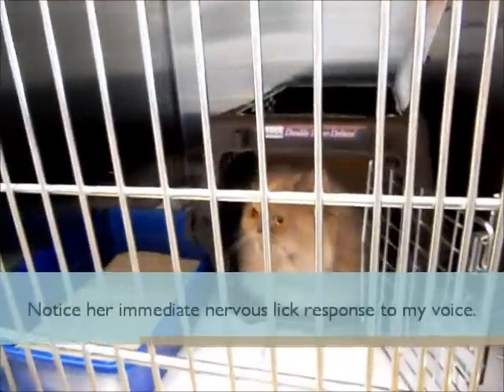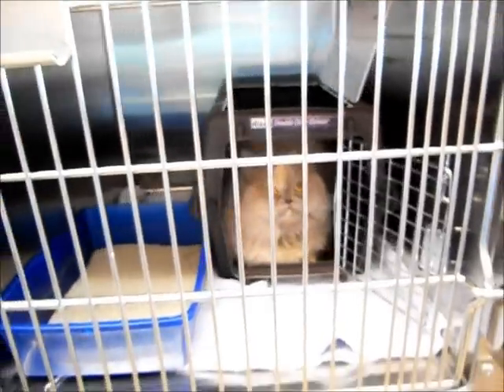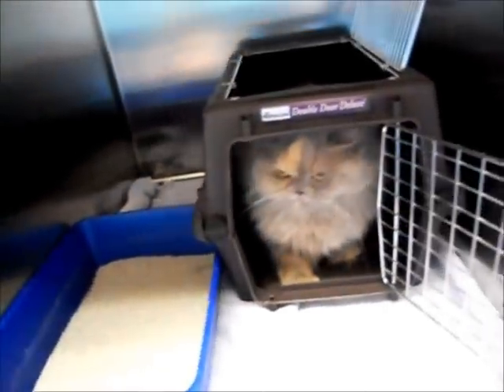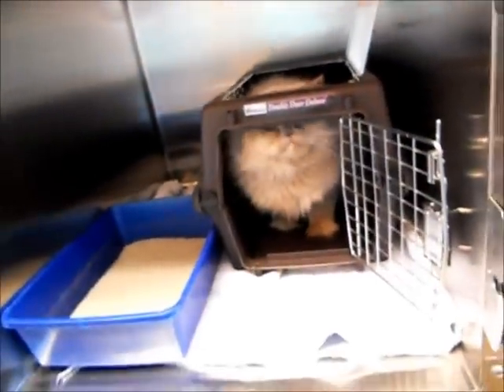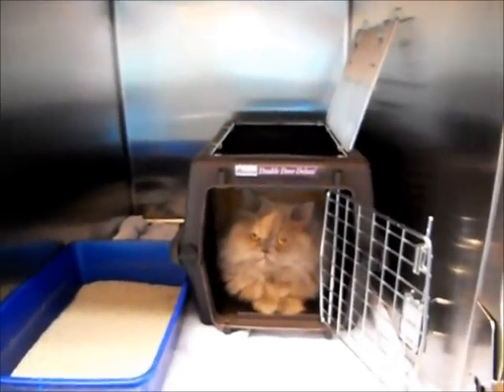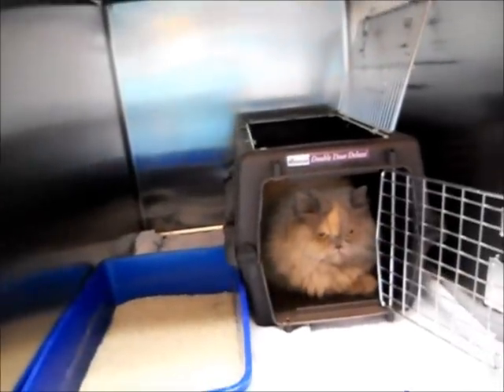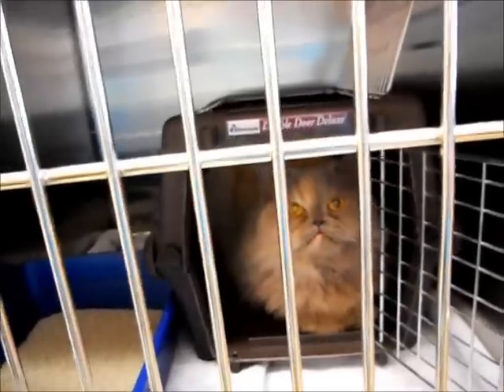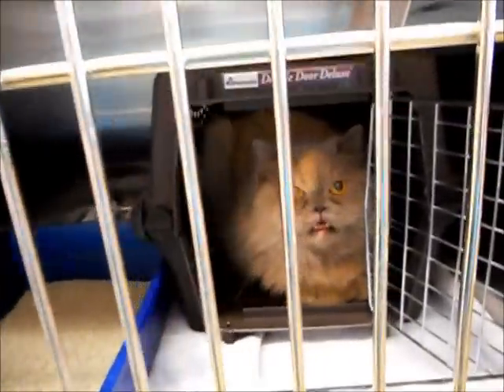Housing Options for Cats at the Grooming Salon